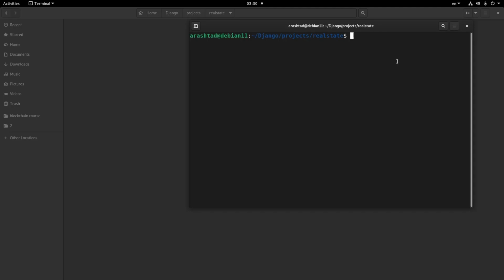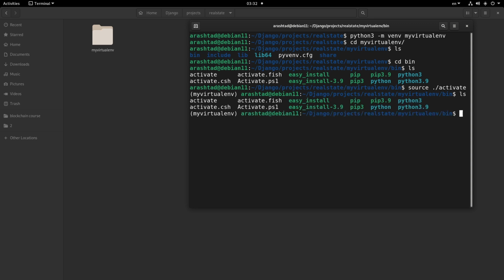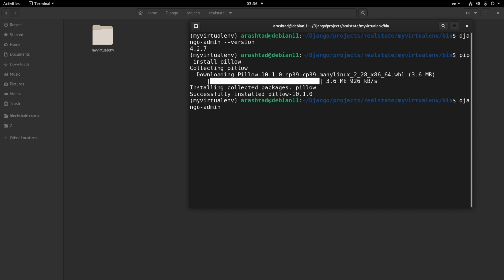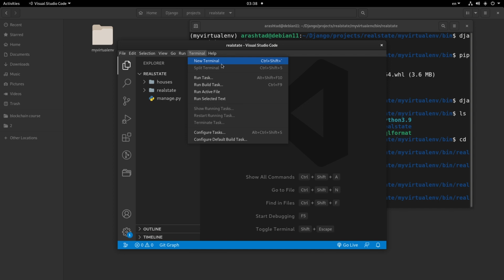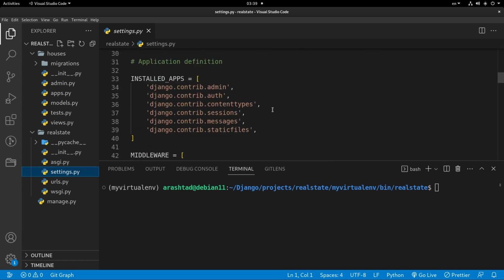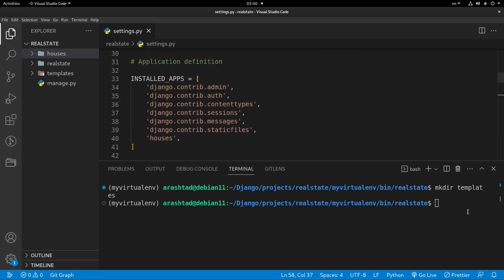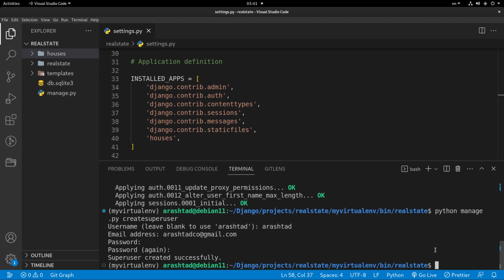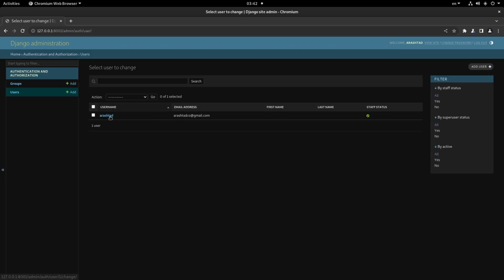#4 How to Setup a Python Django Project to Develop a Real Estate Platform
In this video we dive deeper and see how we can develop a real estate website like we cloned from Arashtad's GitHub repository and installed it on our systems.